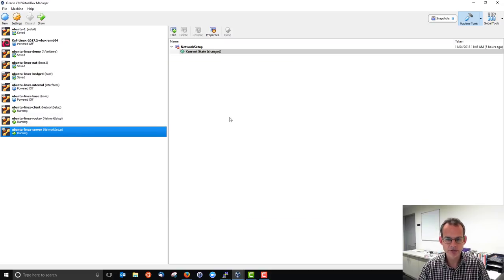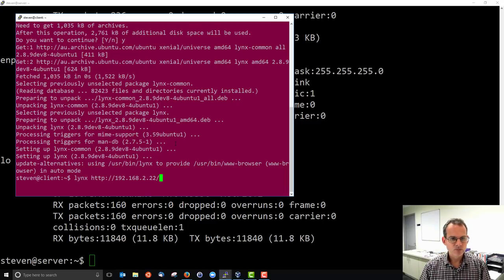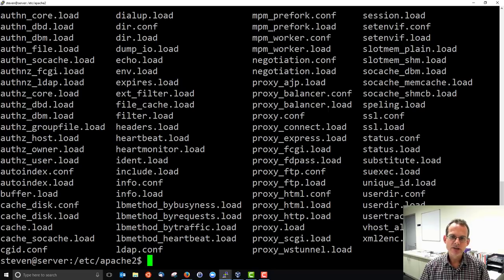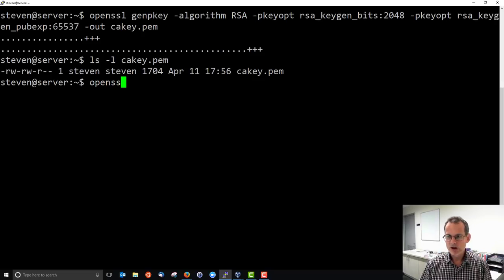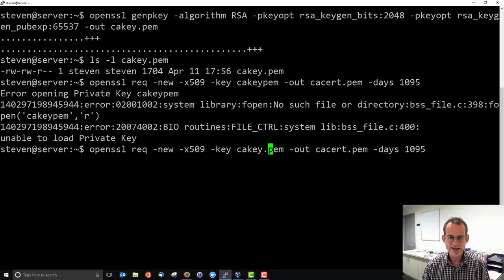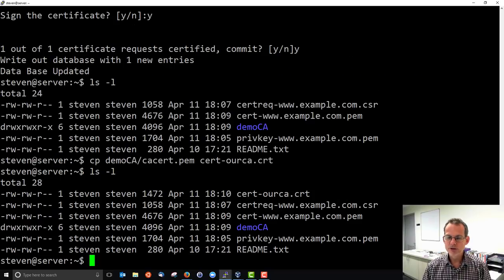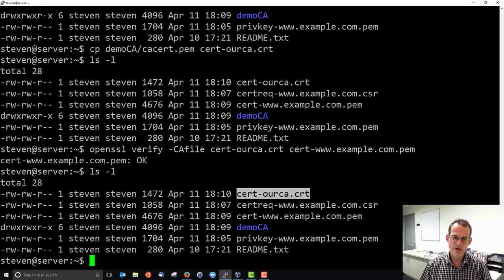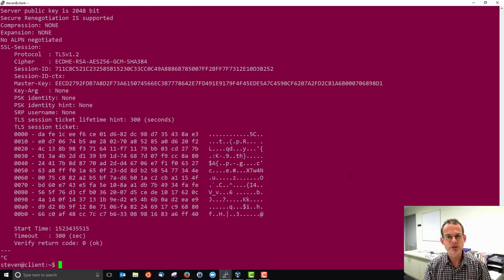Apache Web Server and HTTPS on Linux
Install and setup Apache web server on Ubuntu Linux, as well as generating certificates and setting up HTTPS. This assumes an internal network of Linux machine has been setup